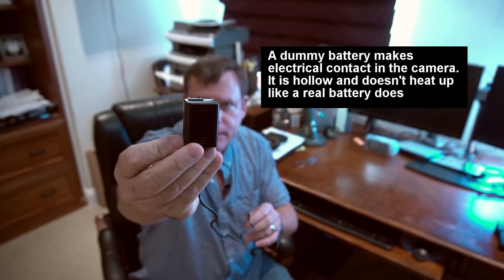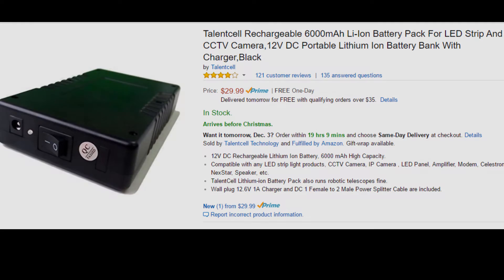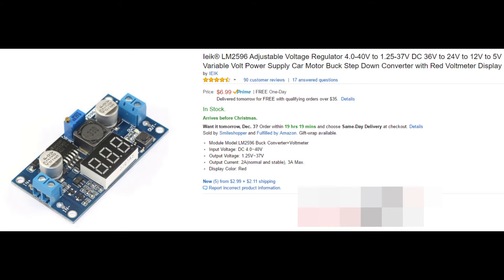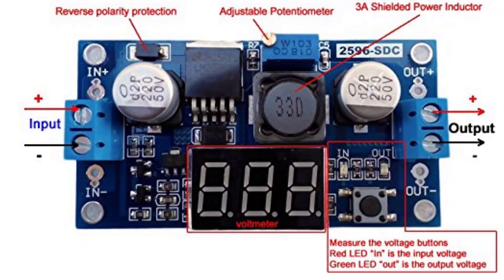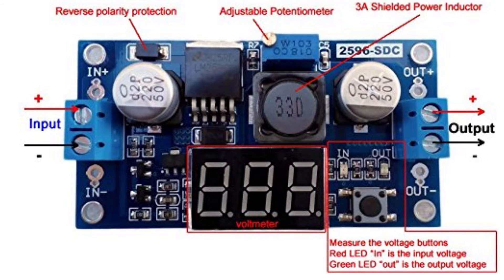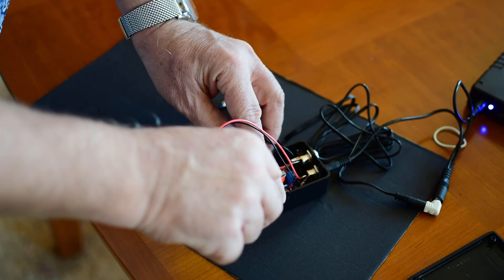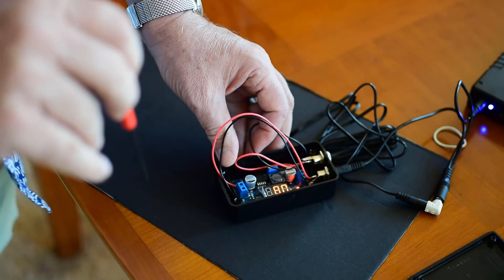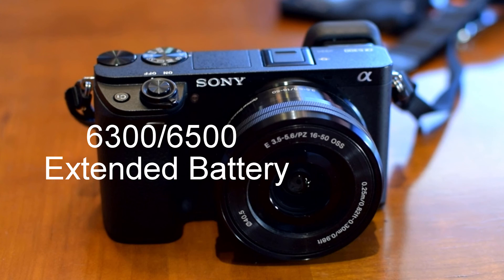Sony a6300/6500 extended battery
I assume no risk in your use of this project

An easy extended battery replacement for the Sony Alpha 6300/6500.
Consists of
1) a large 12 volt external battery:

2) An adjustable voltage regulator:

3)Power connectors available at Radio Shack (Size M)

4) A dummy battery for the Sony alpha camera:

5) A project box: